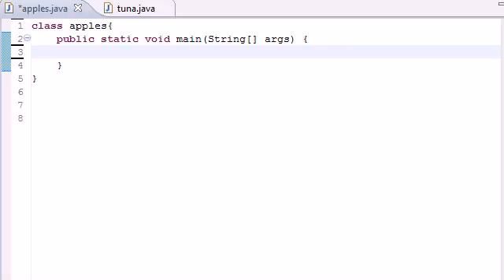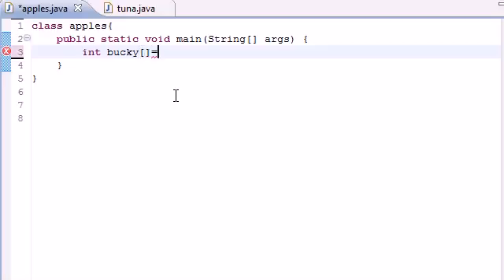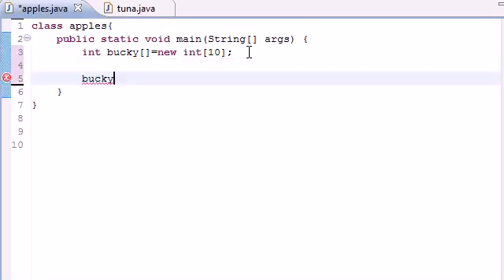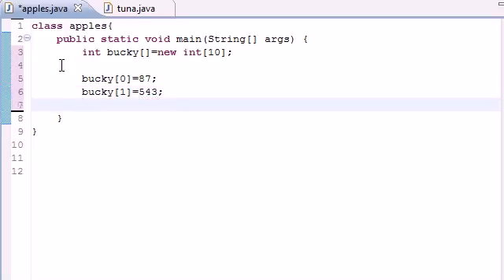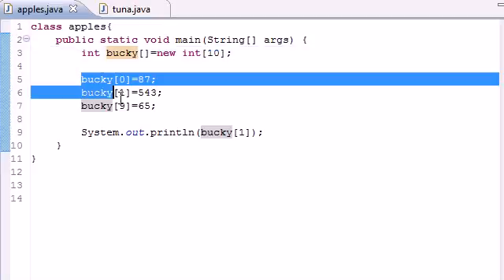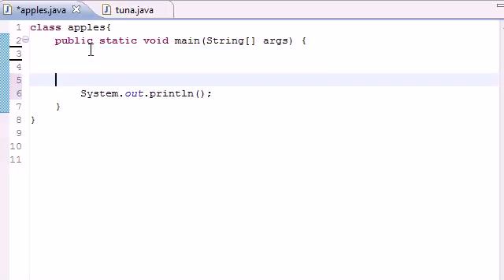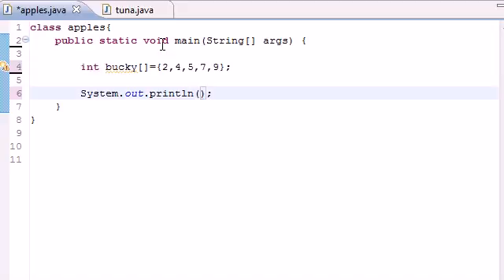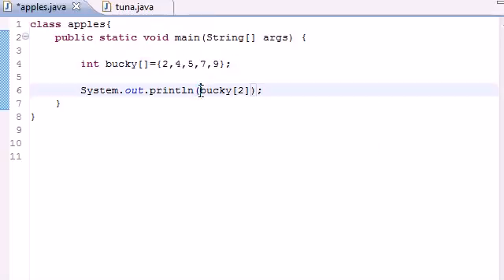Java Programming Tutorial 27 Introduction to Arrays